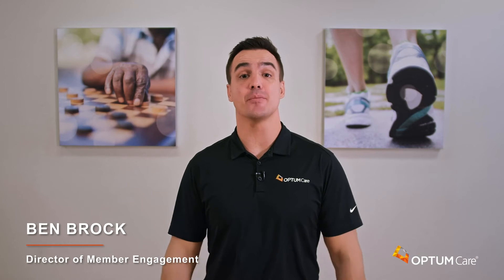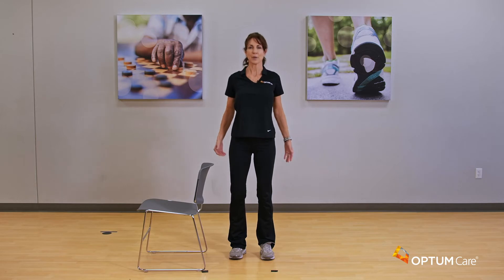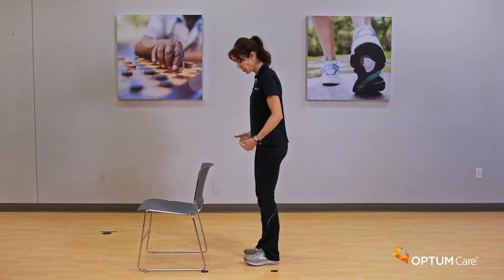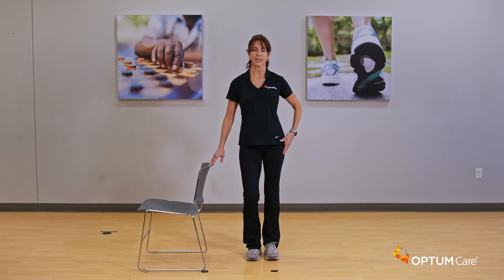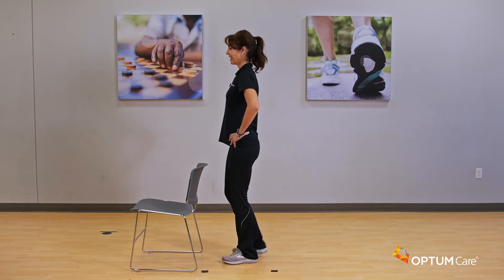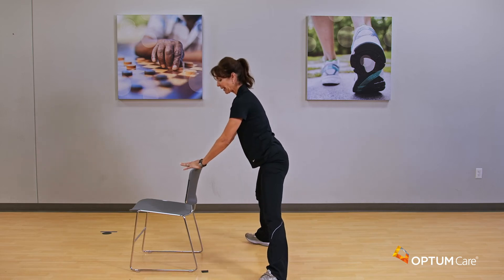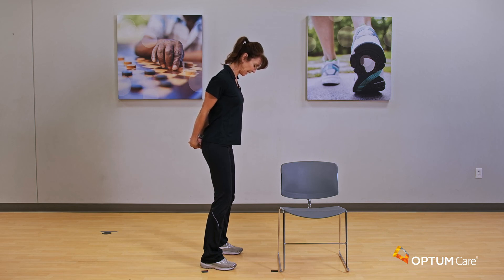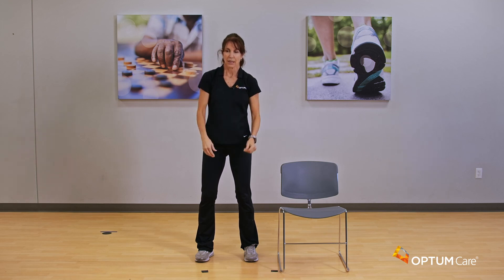Active Stretch 3 with Vicki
The goal of this class is to prepare your muscles for use during and after exercise. We’ll help you work on improving strength and flexibility.